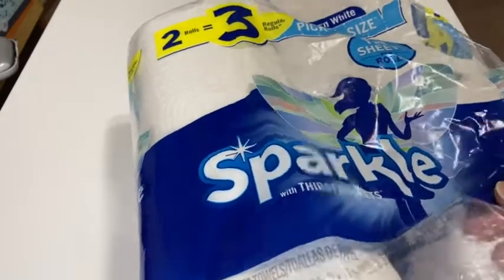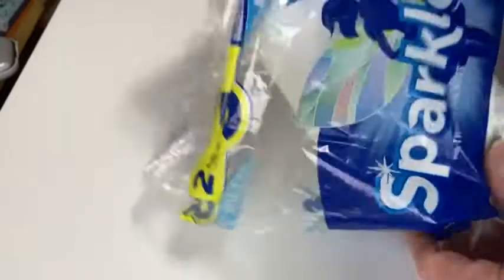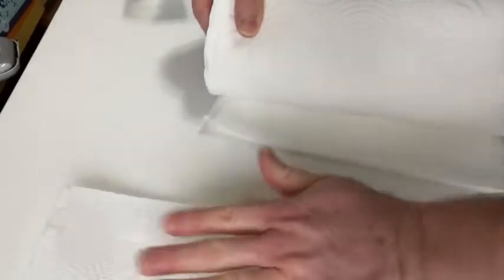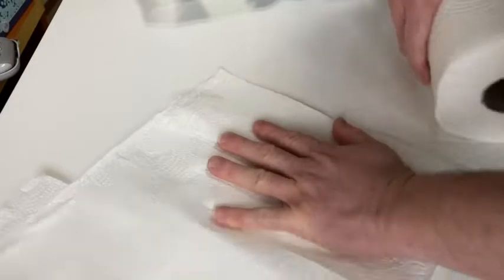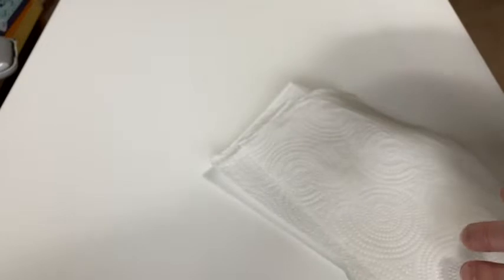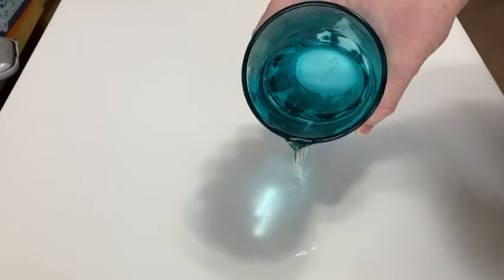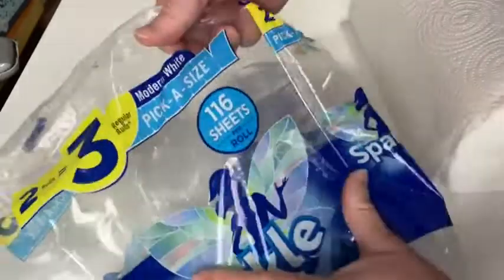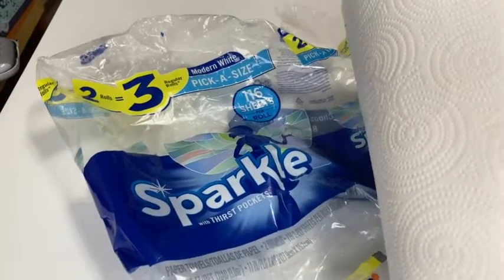Sparkle Paper Towels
In this video I talk about some paper towels that I got on amazon. These are Sparkle Paper Towels. I hope this helps.